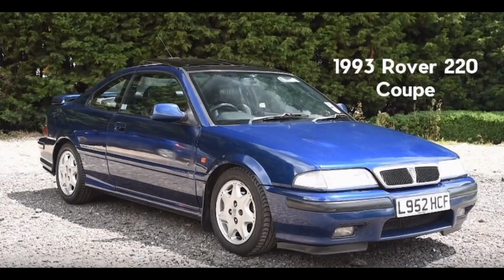Your Favourite Tweed Jacket Reviews as Voted By You! - Lloyd Vehicle Consulting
The results are in! I have calculated the votes, and here is the ranking of the Top 12 Episodes of Tweed Jacket Reviews as voted for by my loyal viewers.  I also list the Top 12 as shown by the number of views on the channel. The lists are significantly different! If your favourite episode is not listed amongst these twelve, then don't blame me, leave your grievances in the comments section below. Nothing untoward, then...

The full list of Tweed Jacket Reviews episodes once again, including the newest ones: